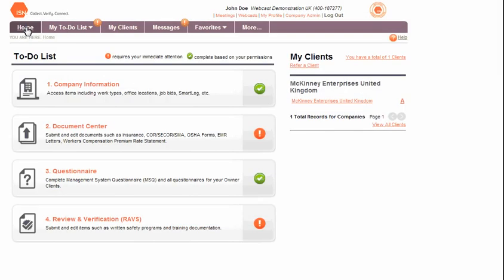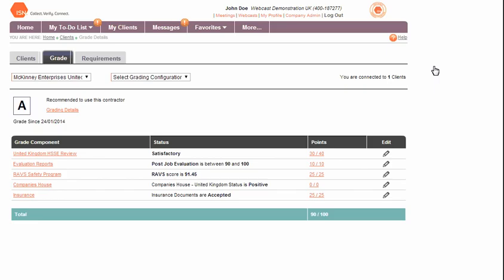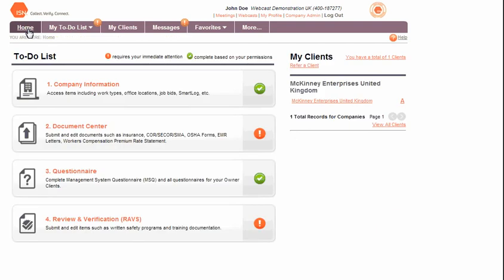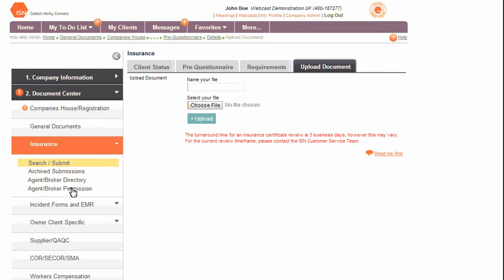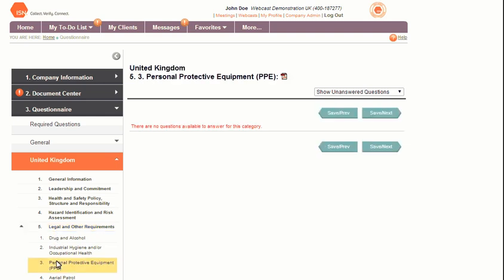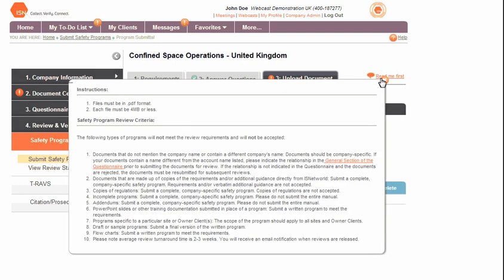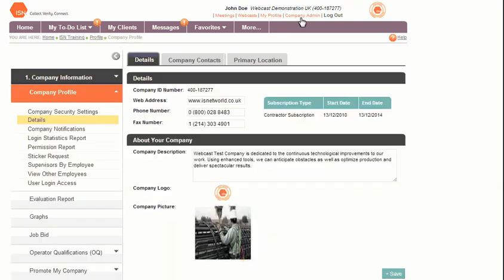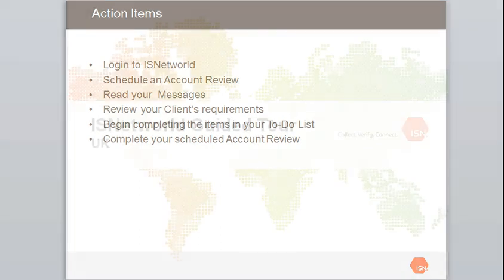Tractorbeam UK GT Finale version 2 v2